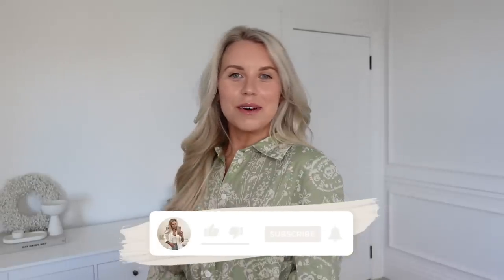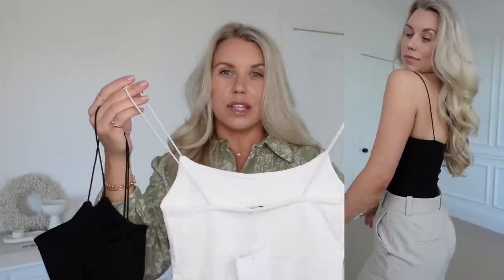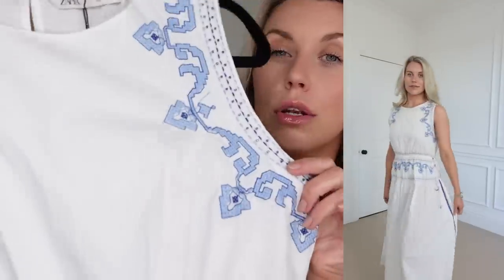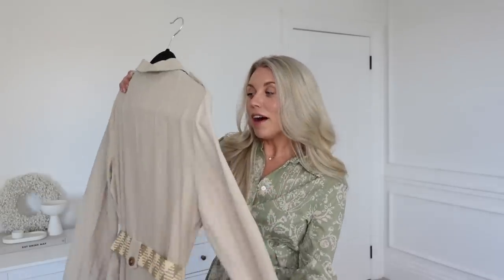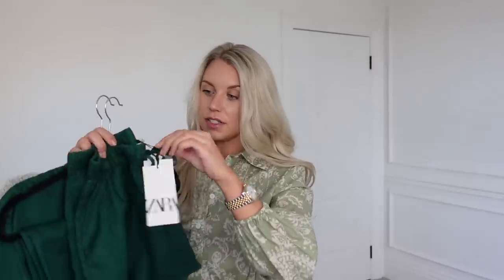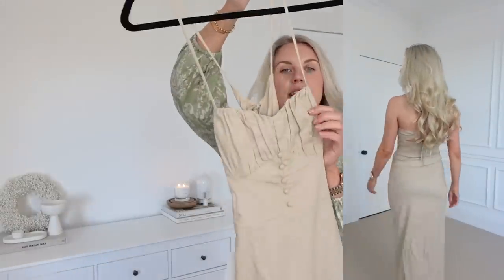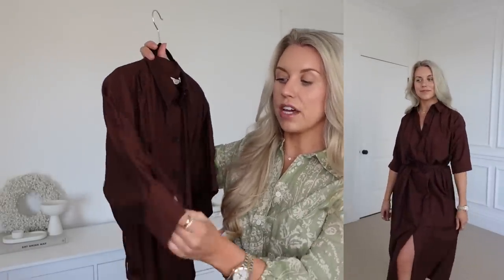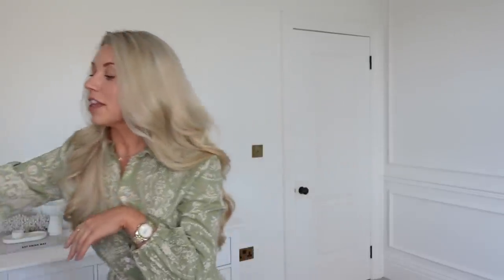ZARA HAUL 🌿 Spring fashion try on new in April 2023